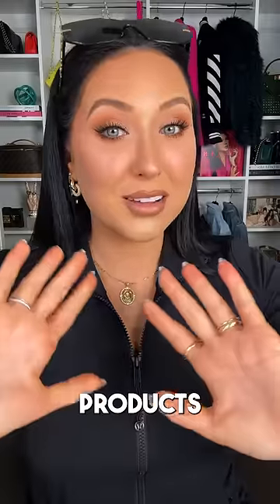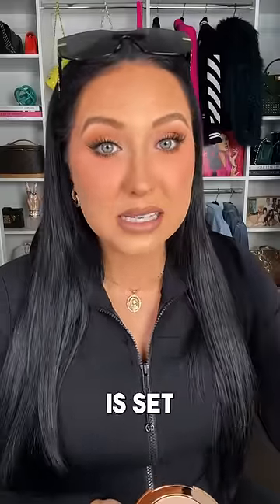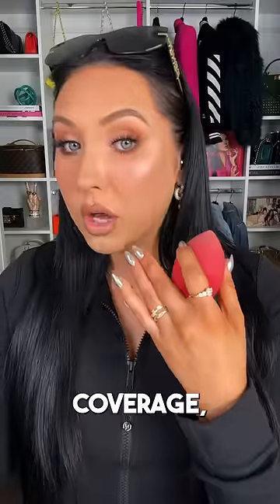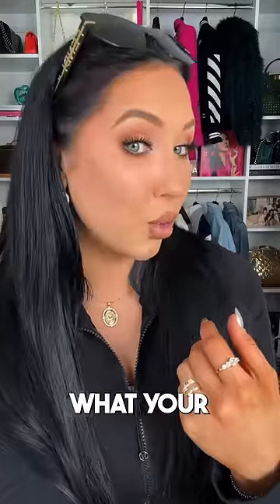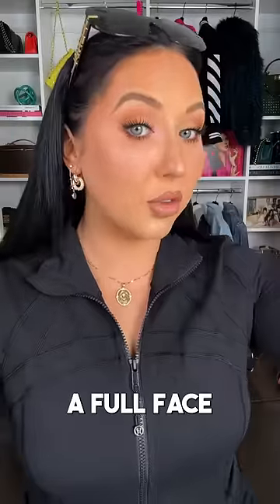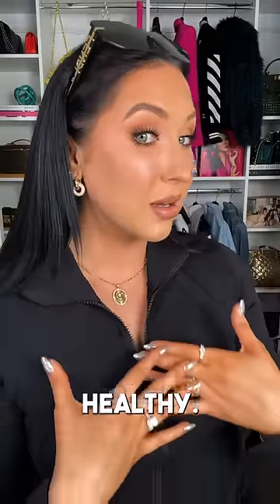My current “can’t live without” product! So excited to show you this, you have no idea!💦✨🧈makeup